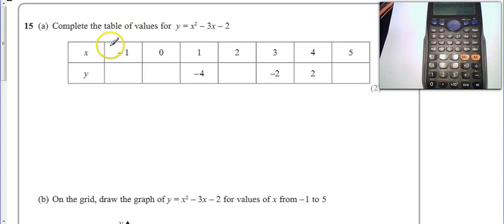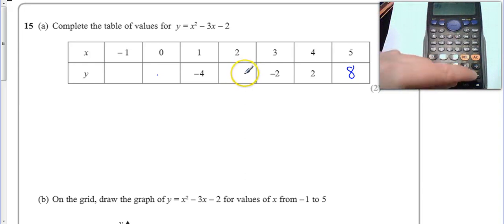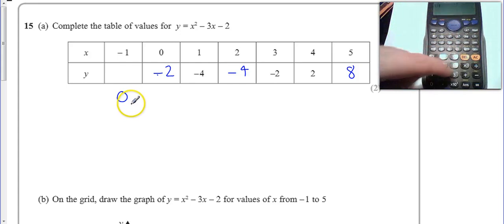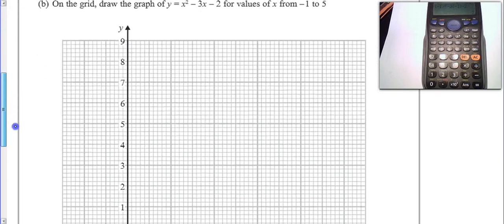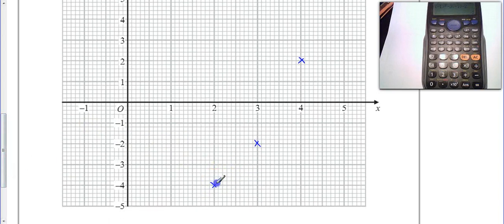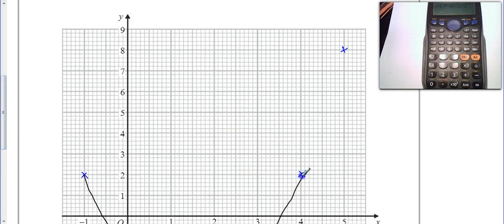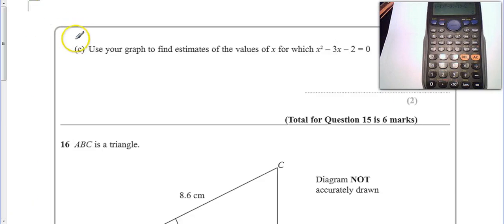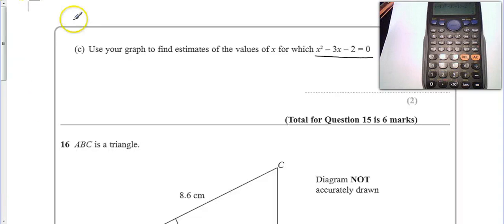Methods Nov 2012 Unit 2H Q15 Quadratic graphs